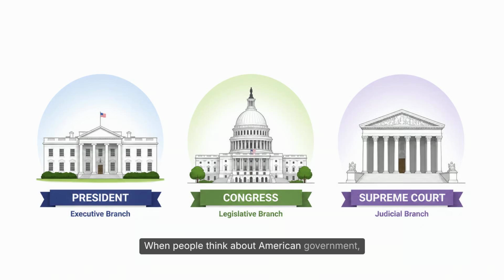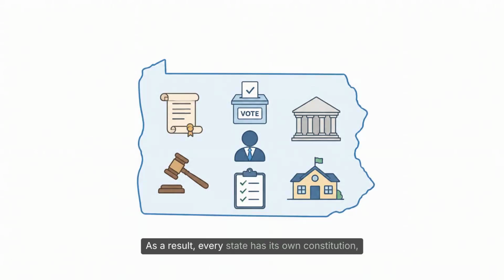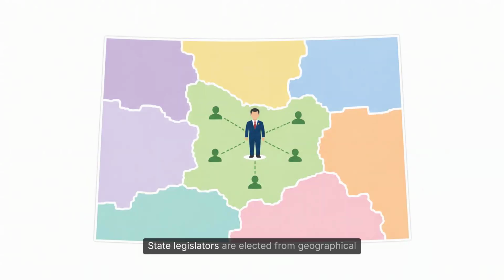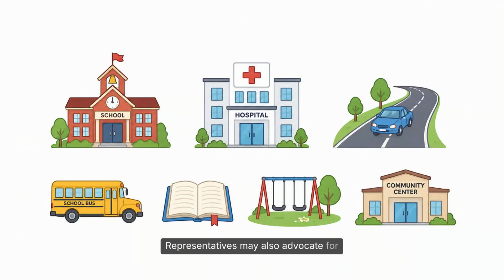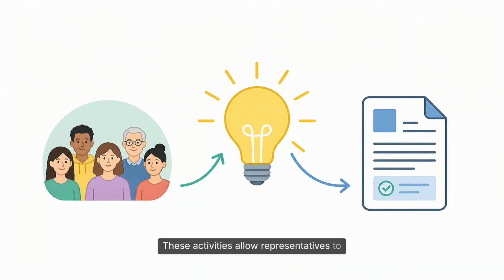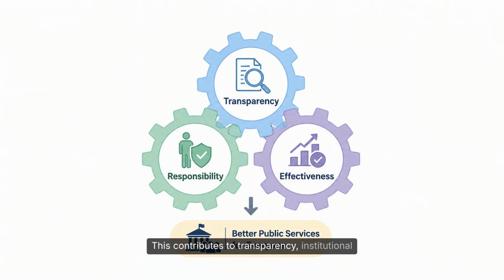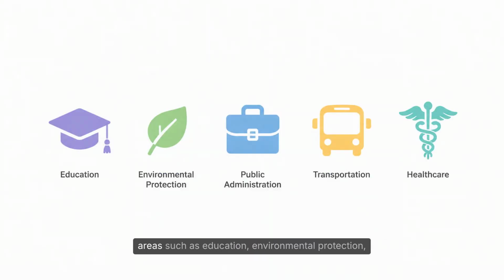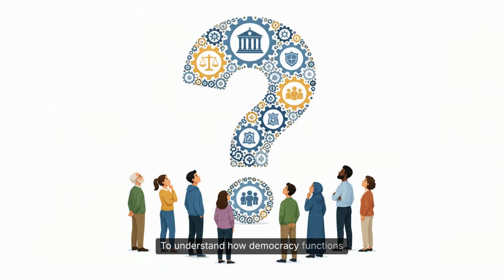The USA Democracy: State Government and Representative Democracy